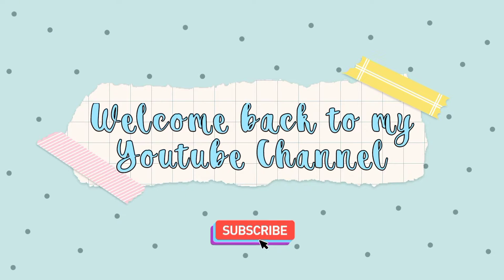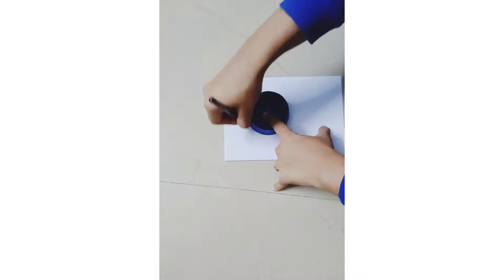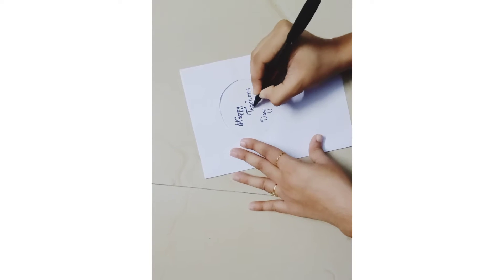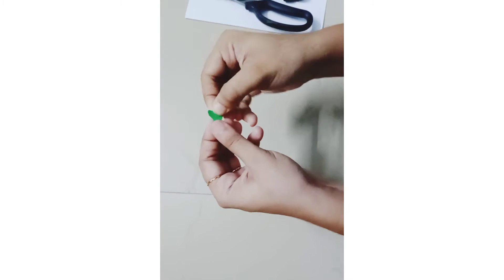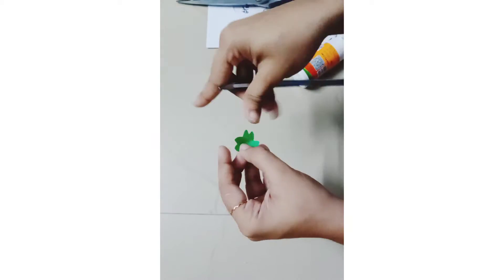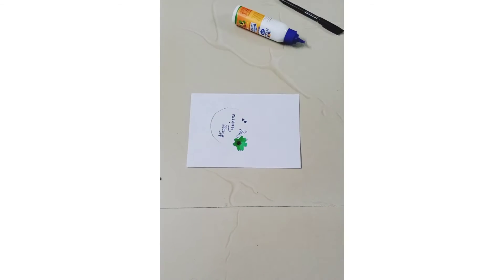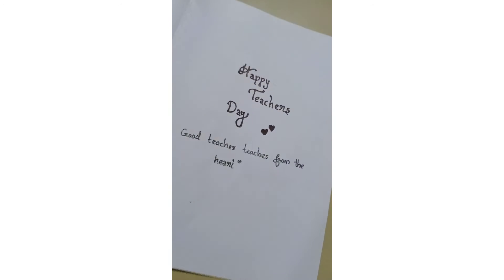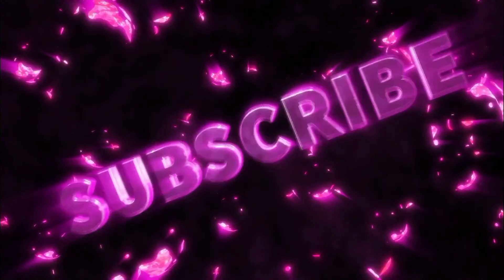Teachers Day Craft 🤩 | Teachers Day Greeting Cards | Simple And Elegant Card Making Ideas | DIY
Items needed for teachers day card making :-

White paper

Green colour paper

Scissors

Fevicol

Black Marker

Green marker

Just watch my video and make a simple card for your loving teachers.

with regards❤️

Explosion box opening video :-

Explosion box at low rate and customization available :-